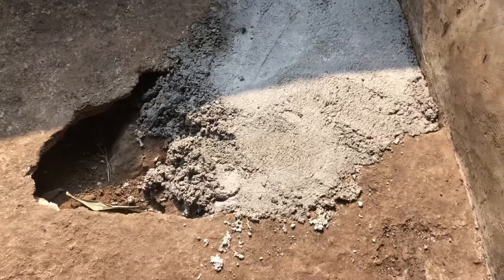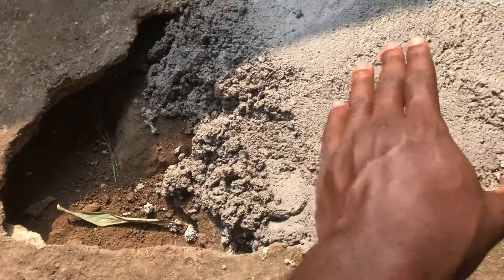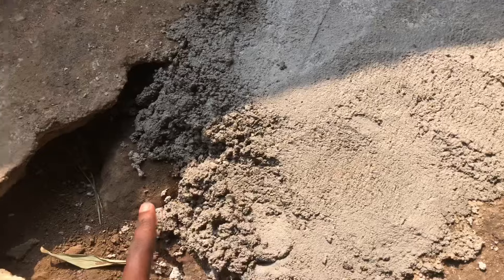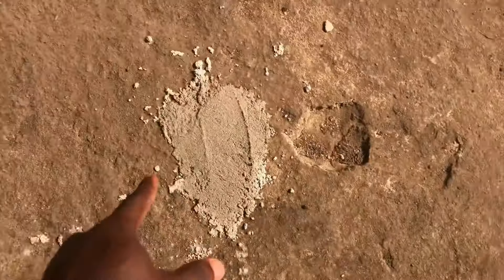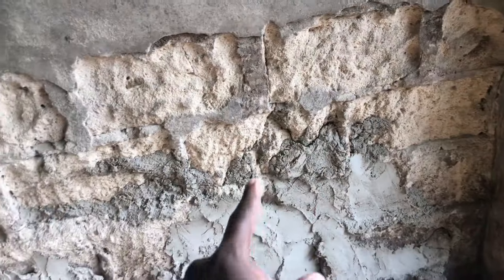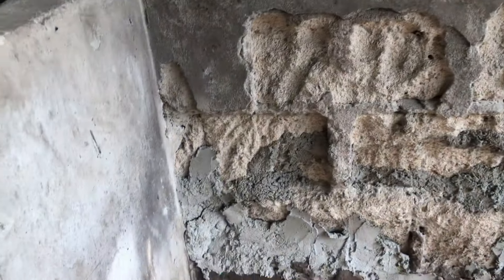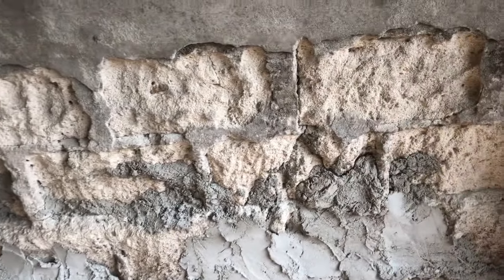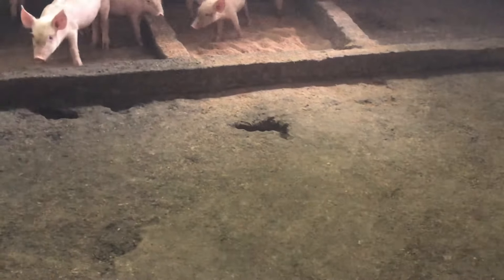Do This Before Constructing Your PIG FARM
Congratulations on watching, and gaining from my wealth of knowledge in Pig farming.